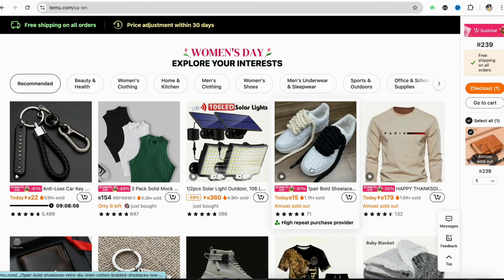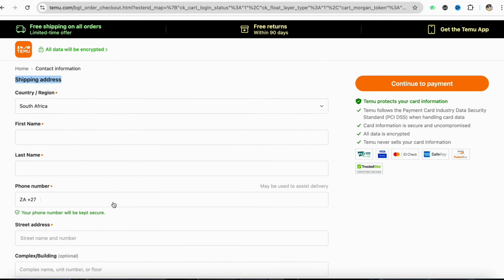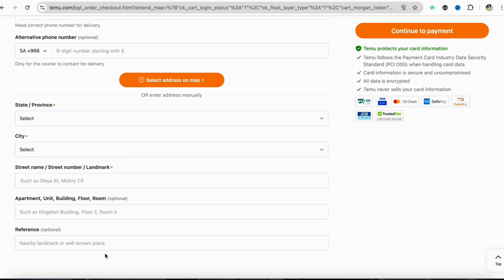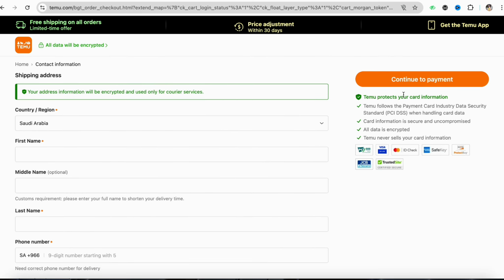How to Add From Temu in Saudi Arabia (Best Method)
Want to know the best method to add money from Temu in Saudi Arabia? Watch this video for a step-by-step guide on how to easily add funds to your account.